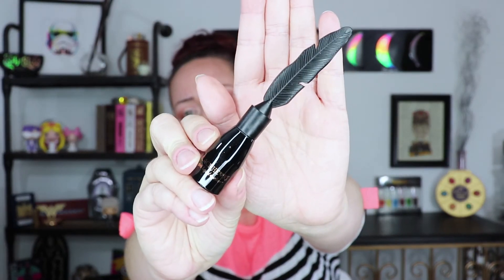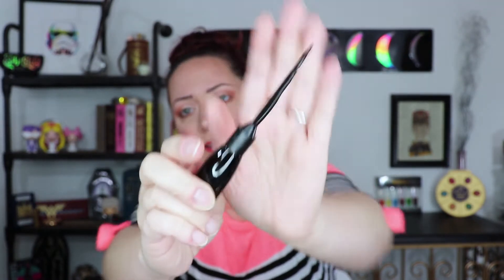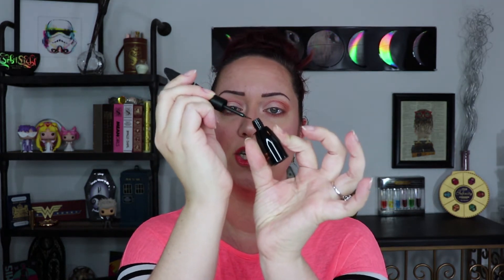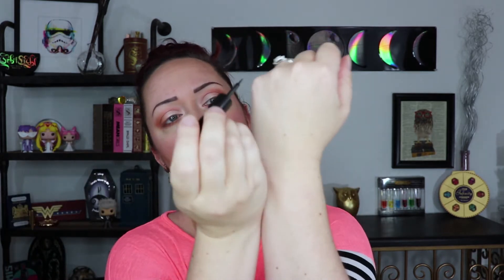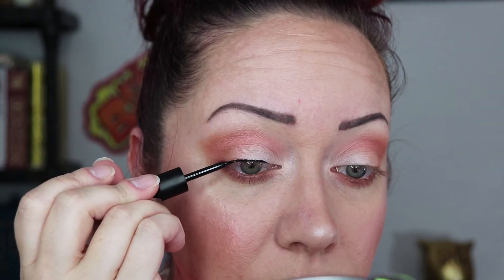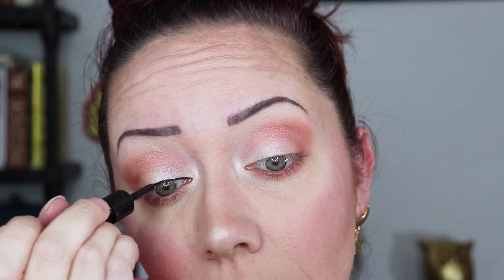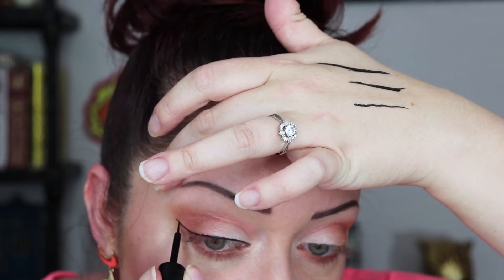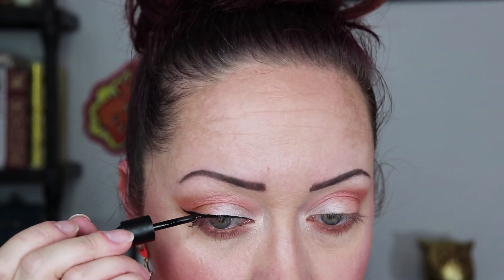Blackheart Quill Liner | Review & Demo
Blackheart Beauty just released a quill style liquid liner at Hot Topic and I had to try it out!